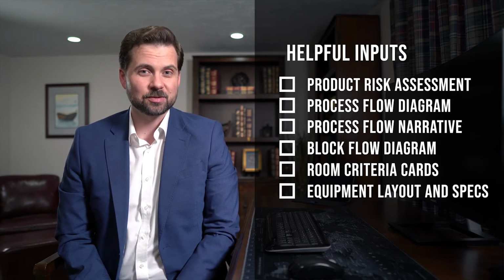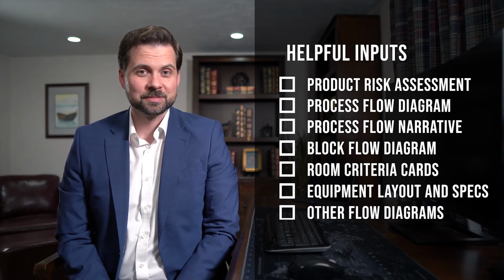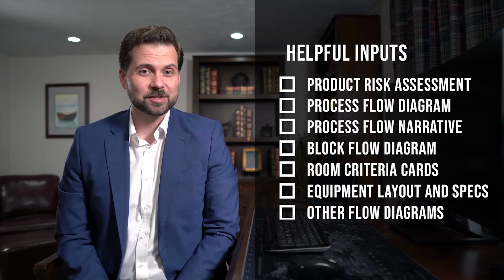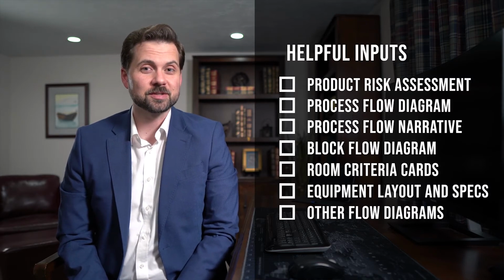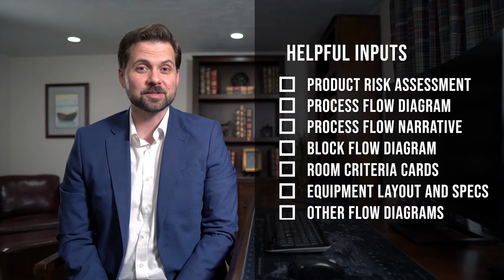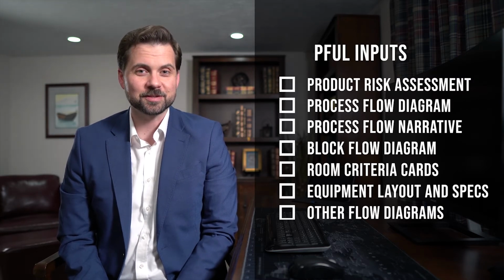Building Design and Layout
Learn how to design and lay out your cGMP facility.